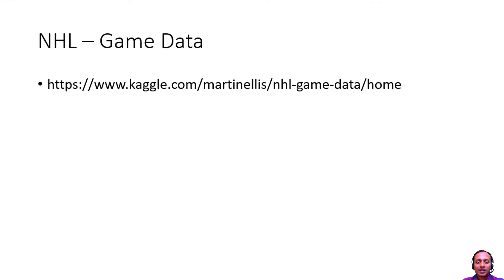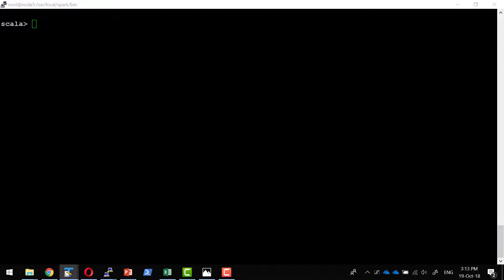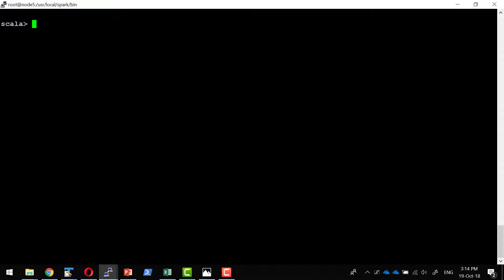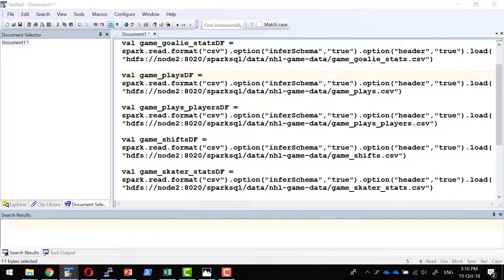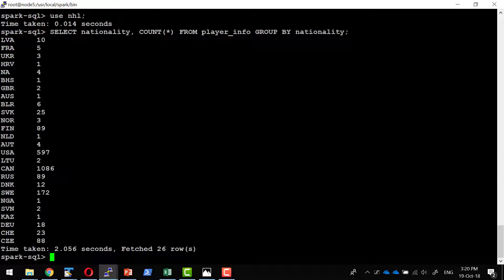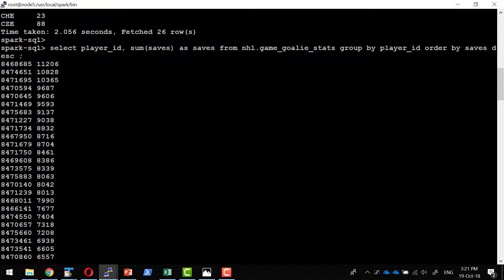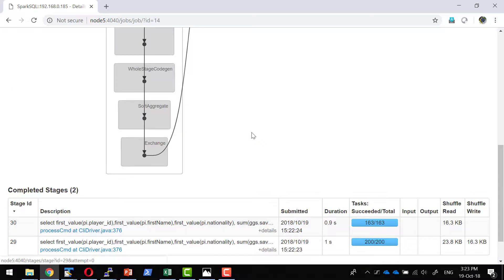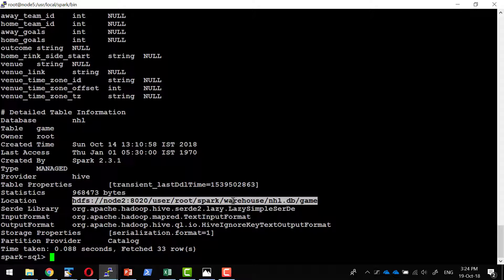Apache Spark SQL NHL Gamedata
Analyze NHL game data

Read NHL csv files

Create Dataframe from NHL data RDD

Analyze the behavior of partitions, RDD, Performance with different queries